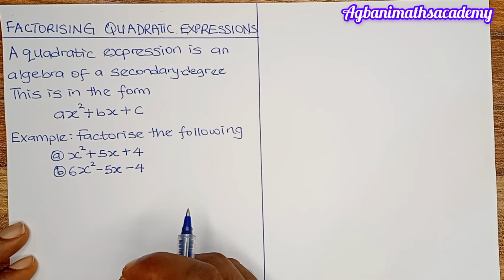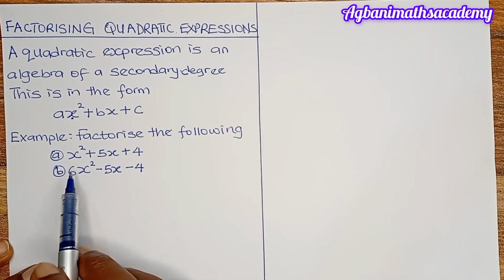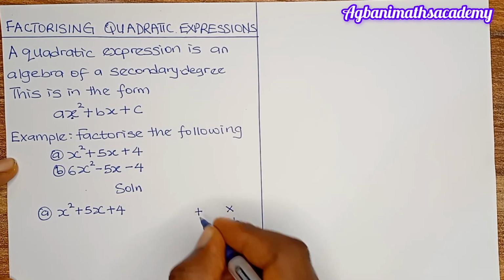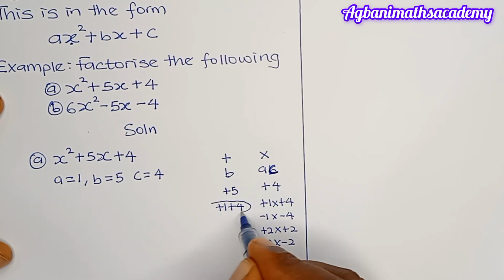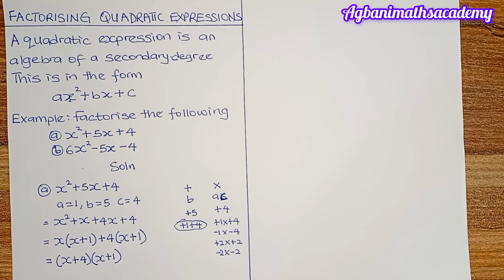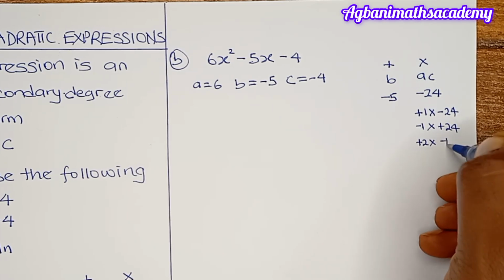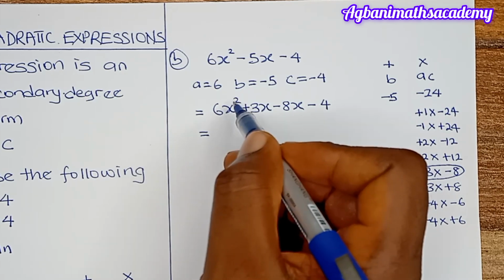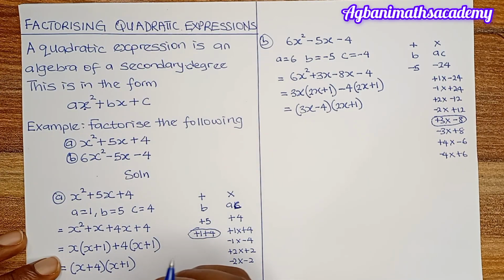HOW TO FACTORISE QUADRATIC EXPRESSIONS